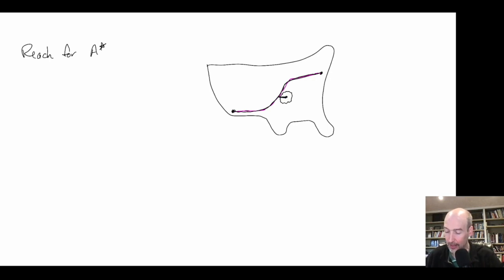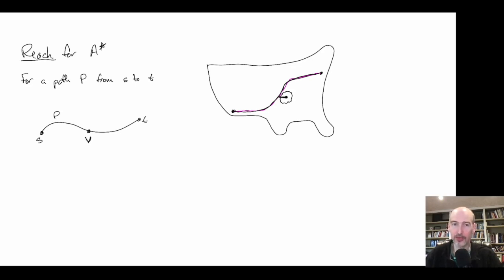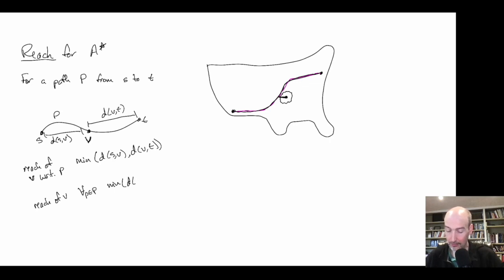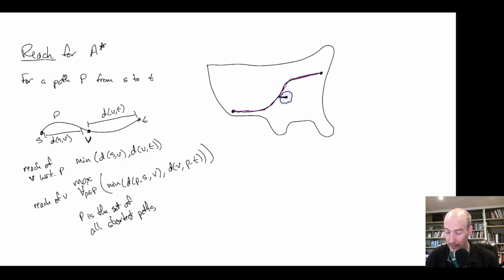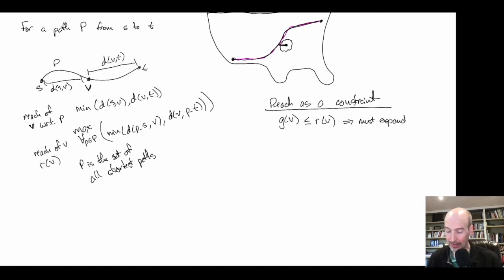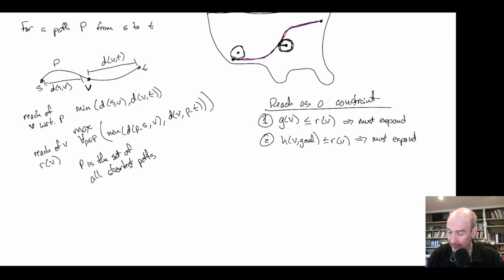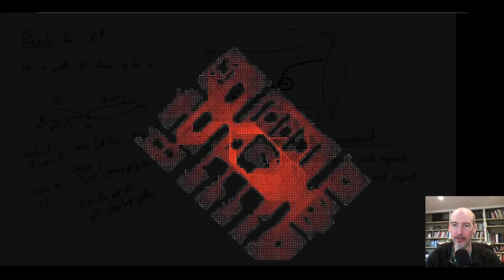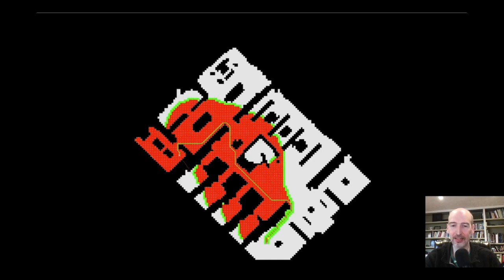Single Agent Search Video 42: Reach for A*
This video builds on video 41, showing a second example of constraints (Reach for A*) that can be used during search. We also show the difference between reach computed with and without a canonical ordering.